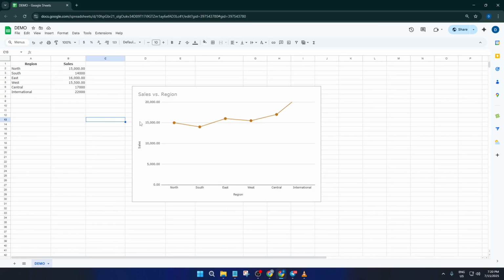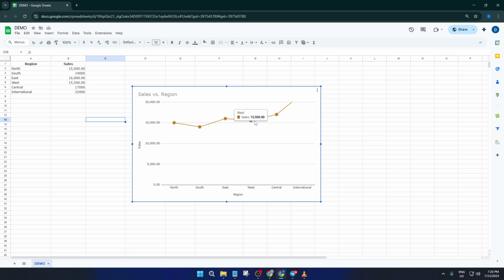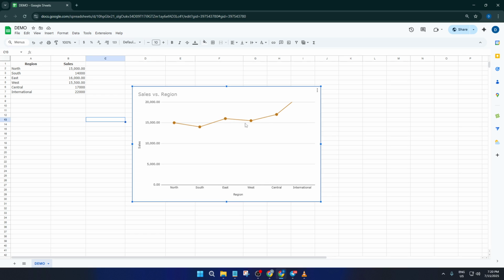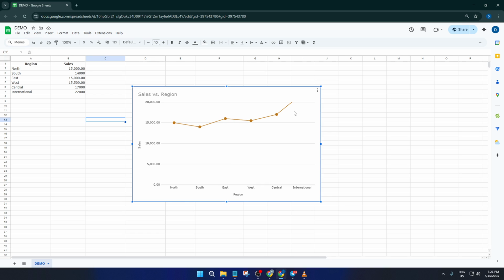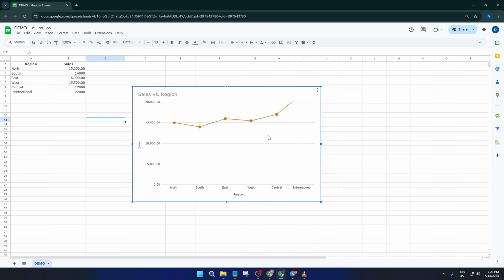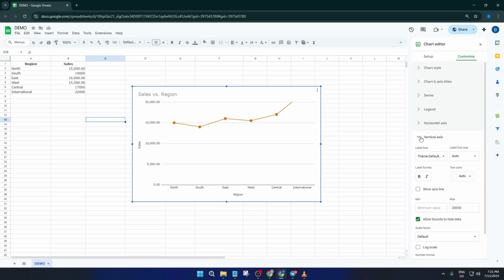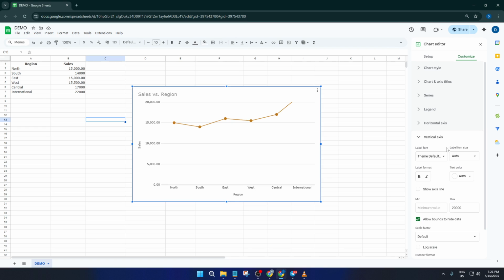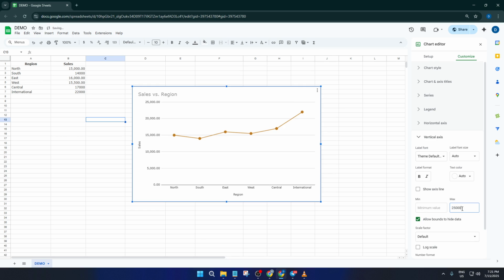How to Fix Cut Off Data Points in Google Sheets [In 3 minutes]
Want to fix cut off data points in Google Sheets charts? In this tutorial, you'll learn how to adjust your chart settings so all data points are visible and your graph is easier to read.

In this video, you'll learn how to:

✅ Fix cut off data points
✅ Adjust chart size and scale
✅ Change axis settings
✅ Format chart data correctly
✅ Improve chart readability

To fix cut off data points in Google Sheets, adjust the chart size, axis settings, and scale so your data fits within the visible chart area. You can also review the chart editor options to make sure all values are displayed correctly.